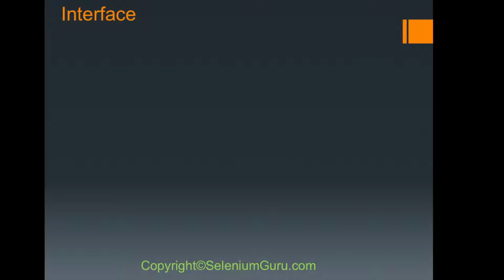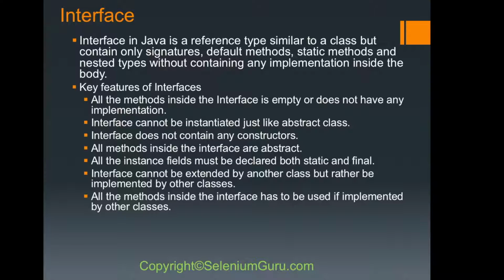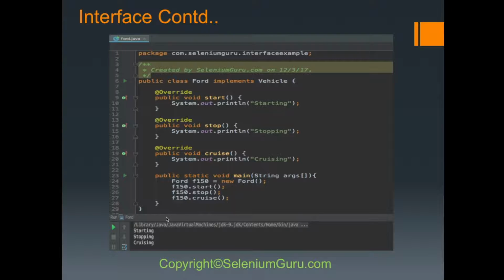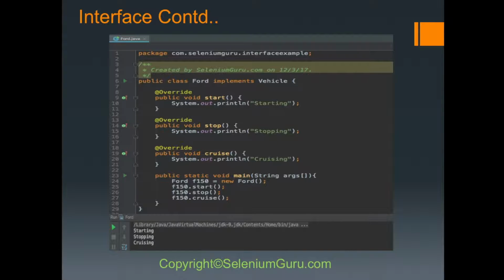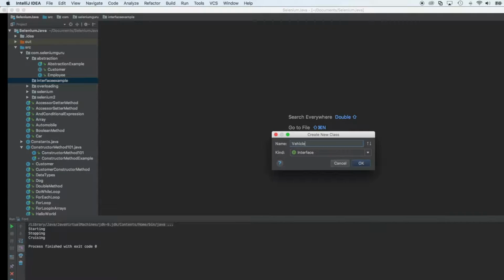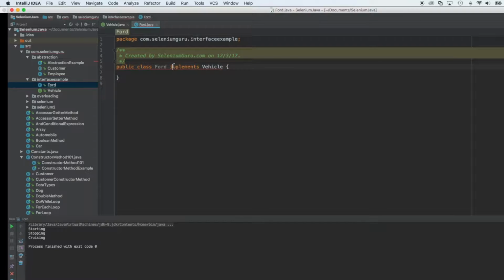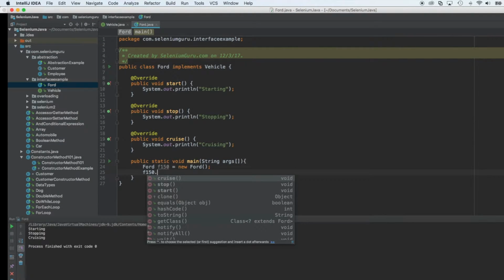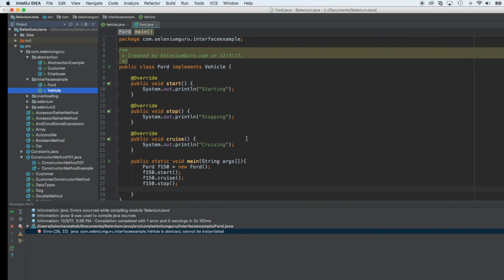Interface in Java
This video explains about Interface in Java.